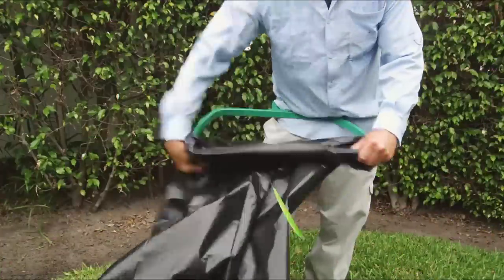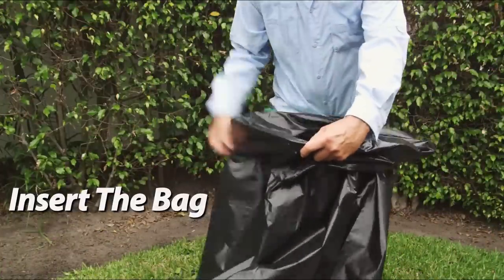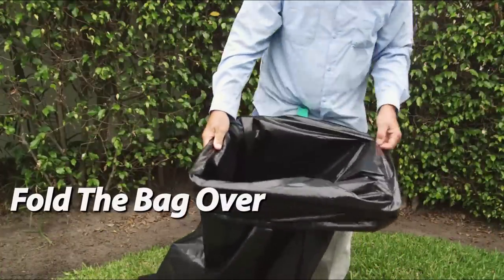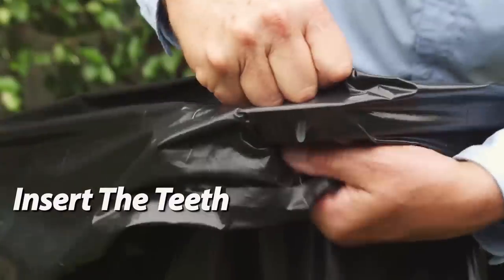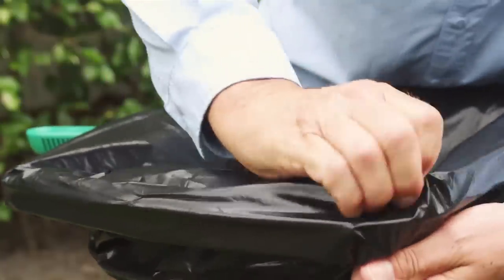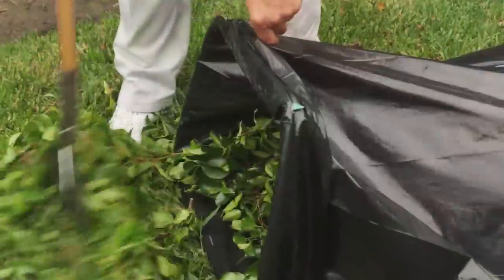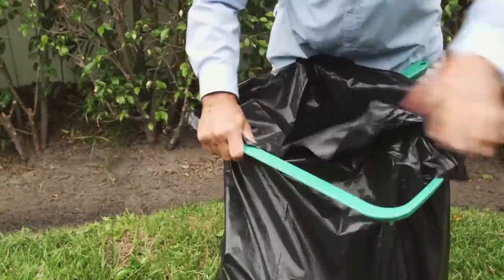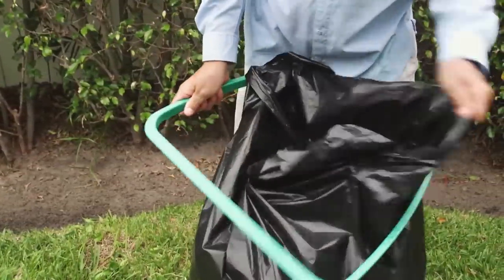Trash Bag Holder - Bagrite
Heavy duty outdoor cleanup tool great for all-around yard cleanup holds open a plastic lawn and leaf bag making bagging leaves and debris fast and easy. Made in the USA and currently being used for Construction cleanup, Public Works cleanup, Beach cleanup, Highway cleanup and other cleanup projects.